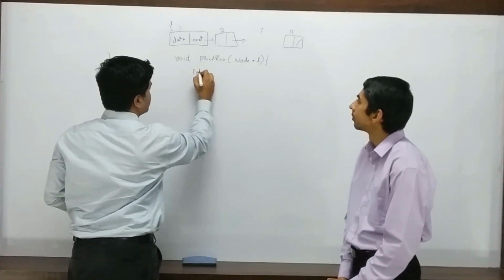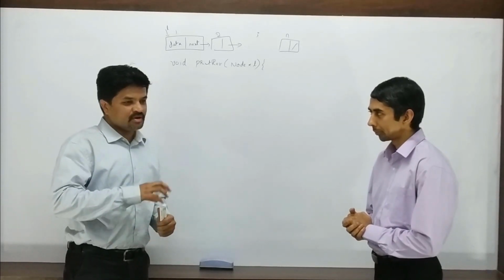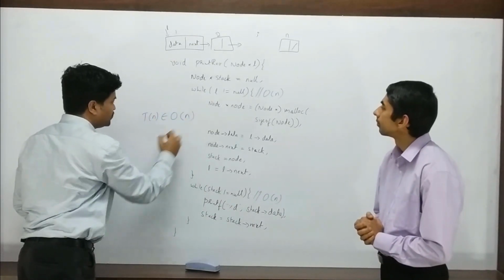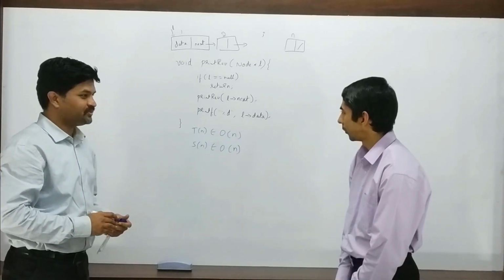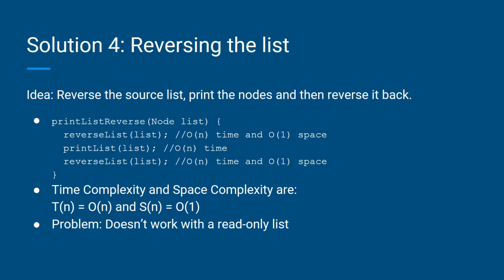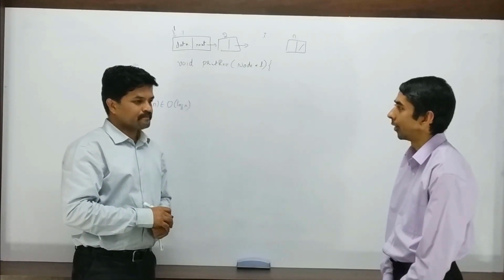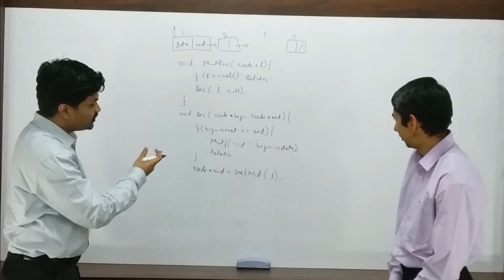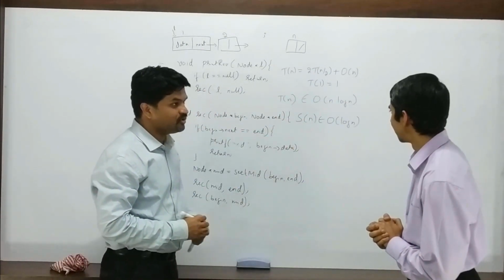Mock Interview Demo - Print a singly linked list in reverse order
It is a mock interview demonstration by the GoMaster trainers Channa Bankapur and Narasimha Datta. The mock interview is for a typical coding interview of a technology company. The candidate starts with a not so efficient brute force solution and works all the way up to an efficient solution which demonstrates the algorithmic problem-solving skills. It explores six different solutions for a simple coding problem of printing a singly linked list in reverse order. to know more about preparation for such problem-solving coding interviews.